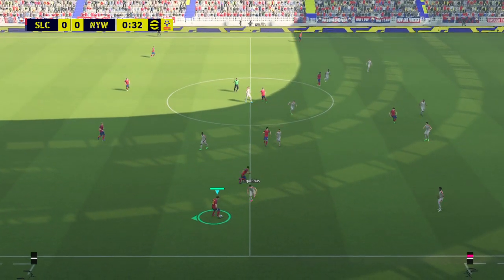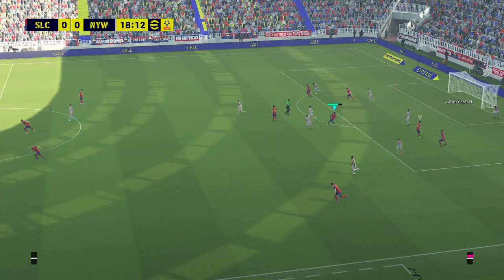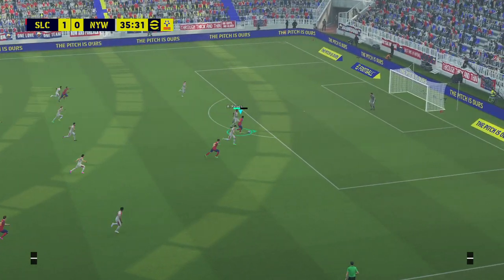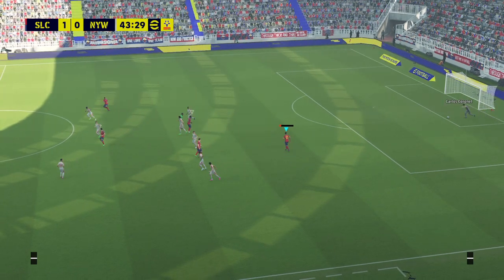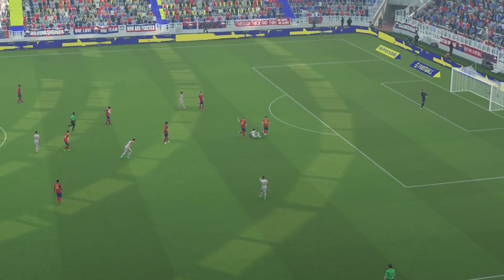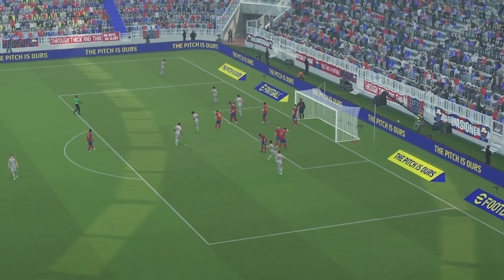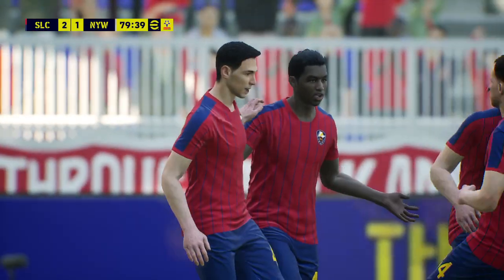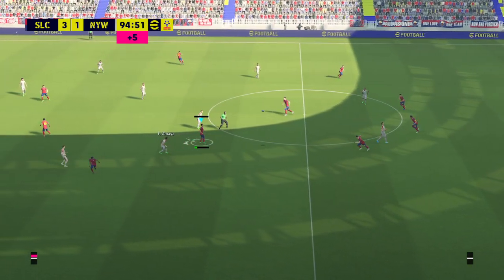Salt Lake Lights SC Vs. New York WR | Matchday 1